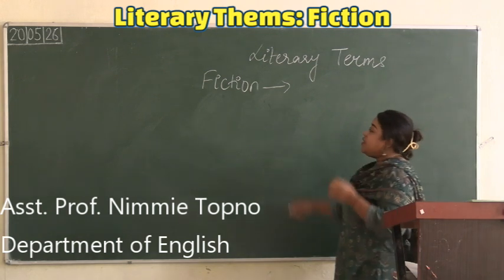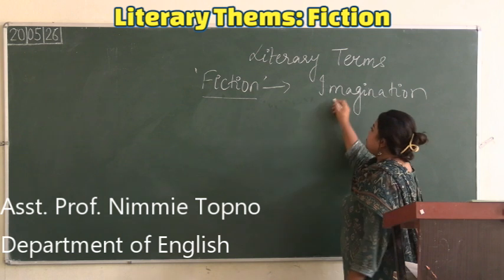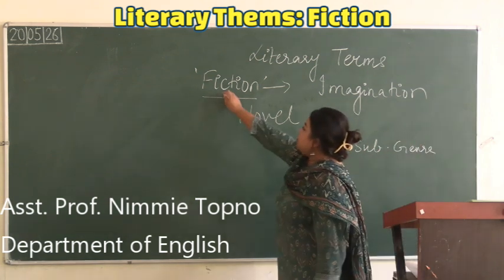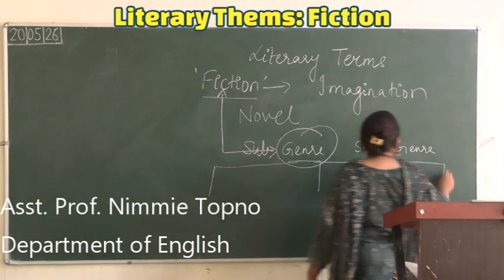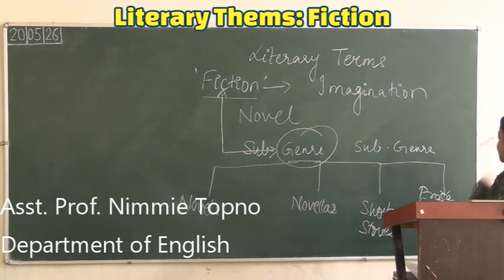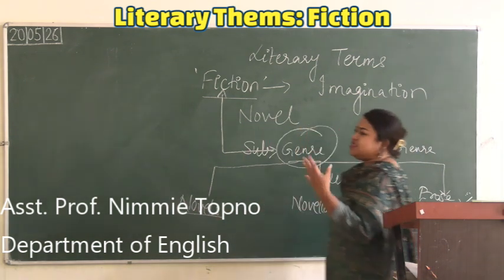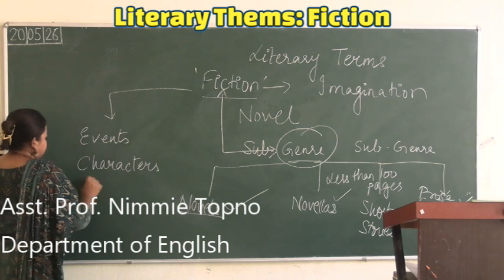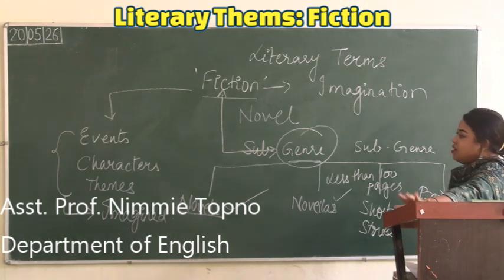1 Literary Thems Fiction I NEP-BA-ENG I Xavier College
St. Xavier's College, Simdega is located in Dhwaipani Simdega, Jharkhand, India. the college has best infrastructure to give best education to the students of today. the college focusses on the education learning, value-based learning, critical thinking, analytical learning. The learning campus is students friendly where teachers understand the academic journey of a students and support them to understand life mission of higher education. The college focusses on life and character formation which is the goal of education which leads every student to be a good citizen of the nation and good human being in the society. Every Xaverian is expected to be responsible of self, others, society and nation.